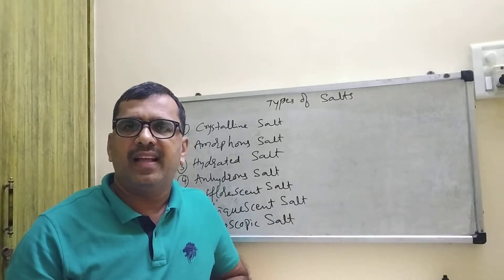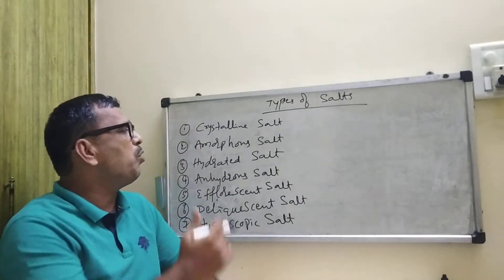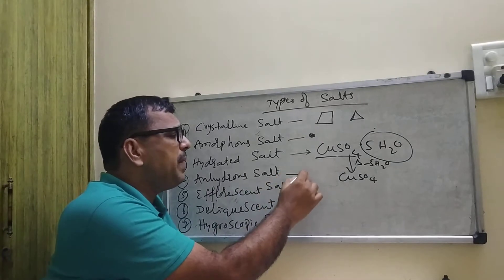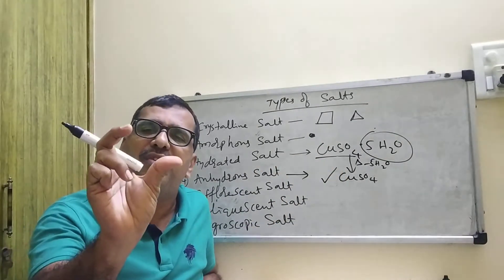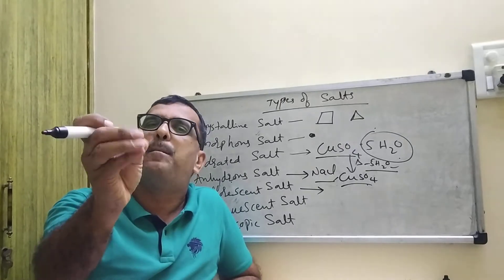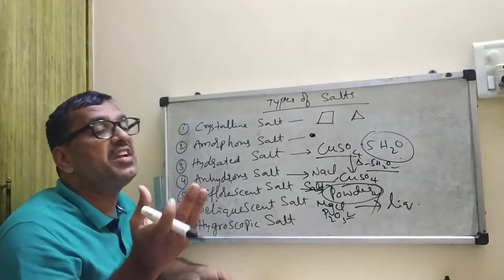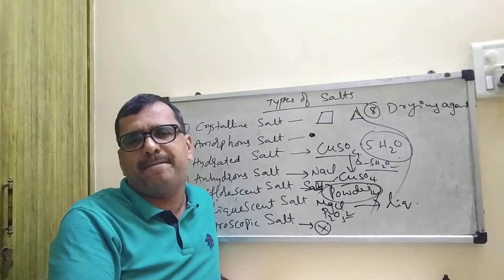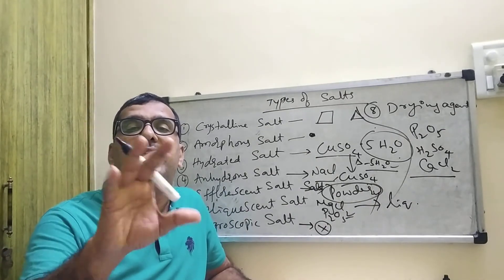Types of salts part - 9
In this video we learnt about different types of salts
Watch all the video parts to understand this video